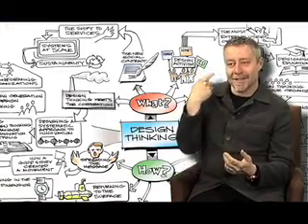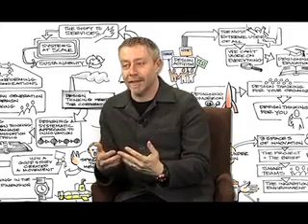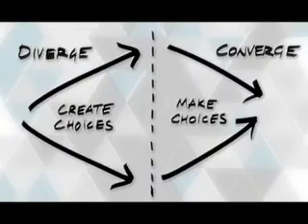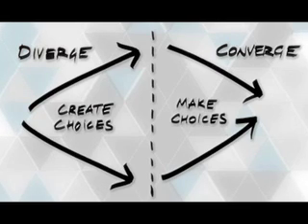Tim Brown on Change by Design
IDEO's Tim Brown discusses his new book, Change by Design, to be released September 29, 2009.